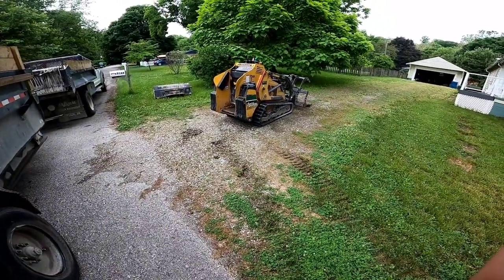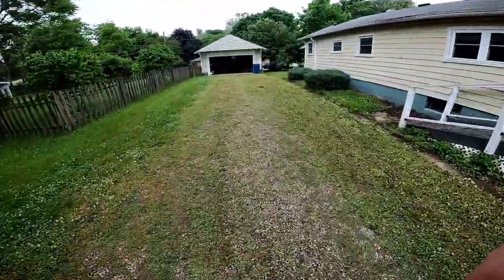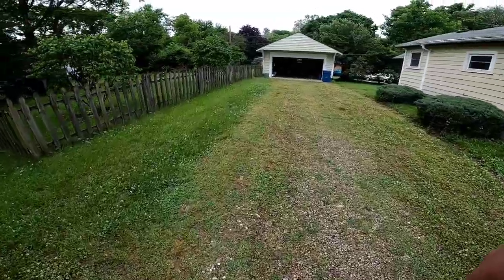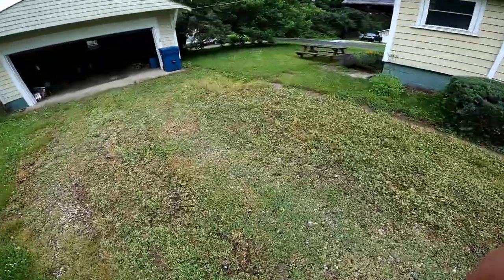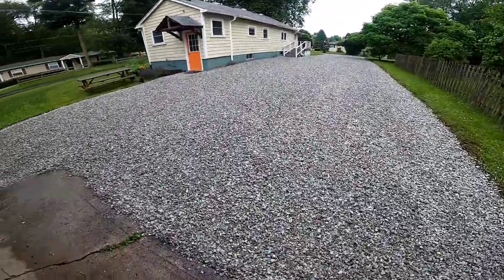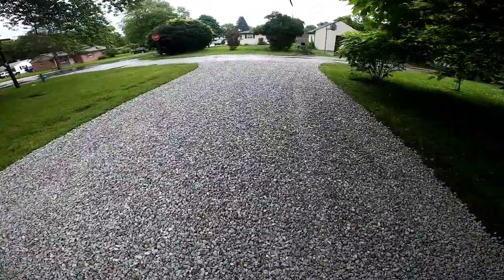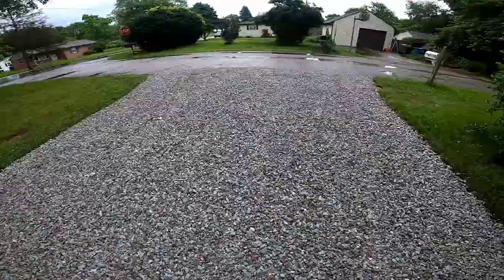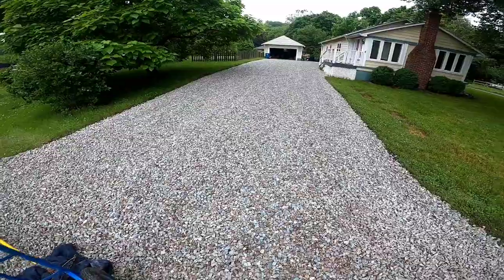Gravel Driveway Transformed Into Talk Of The Neighborhood!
The driveway we’re working on today is in pretty bad shape. It’s a gravel driveway, so it is susceptible to being taken over by weeds and grass. As you can see in the accompanying video, the entire length of the driveway is covered in so much grass and so many weeds that it’s getting hard to tell that there’s any gravel there at all!

Something had to be done, so the customer called us in to redo this driveway. We do junk removal, hauling, landscape, and demolition solutions. For this job, we need to remove a bunch of overgrown groundcover and lay down some new gravel.

We start out by using our mini skid steer to dig up all the excessive grass and weeds. The attachment we use for this grass removal is a power rake, which cuts through the grass with a serrated spinning cylinder. In the video, you’ll see that using this rake on the overgrown driveway resembles running a vacuum cleaner over a dirty rug. The grass is cleanly separated from the soil by this attachment, like dust being sucked up by a vacuum. We use the power rake attachment to chew up all the weeds and grass growing on the gravel driveway.

After the weed removal we need to level the driveway, which has been chewed up by the power rake. Yes, unfortunately when using a power rake it cuts through both the plants and the soil, so we need to smooth out the driveway to prep it for laying down the gravel. To do this we use another mini skid steer attachment, a land plane. This tool takes rough and uneven soil and smoothes it out. A smooth layer of dirt is important when laying down new gravel, because it ensures that the gravel will be smooth on top of it.

After leveling and compacting the driveway, we put down the new gravel. We use gravel made of #8 crushed limestone. After laying down the grit using a bucket attachment, we smooth it out using the same land plane attachment as before. Finally, we use a hand rake to clean up the edges of the new driveway. If you watch the final video, you’ll see that the final result is worth all the work that went into it.